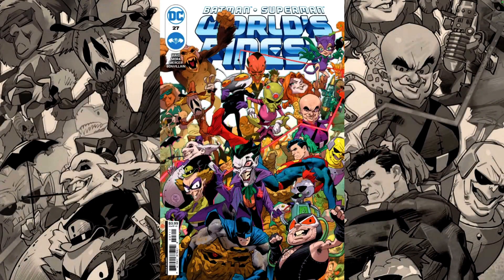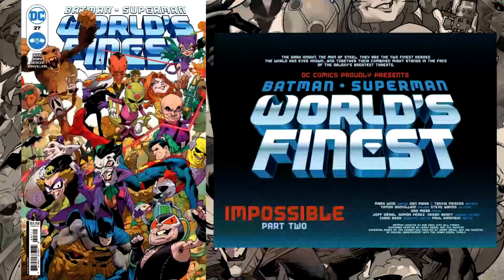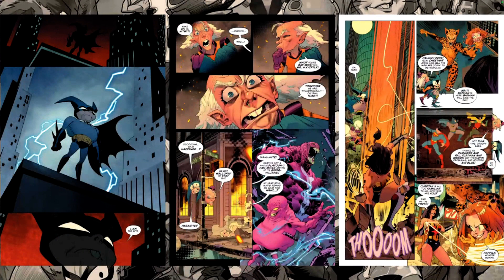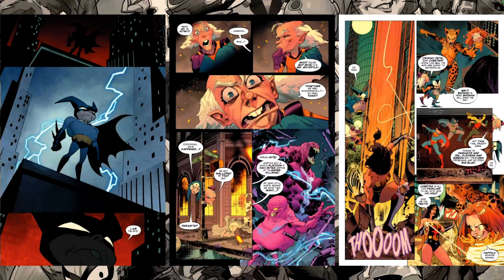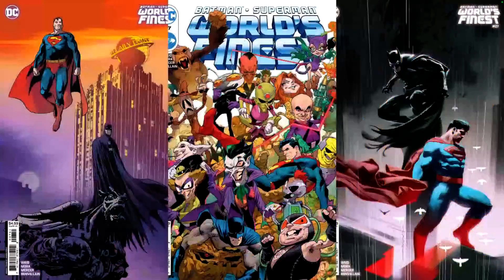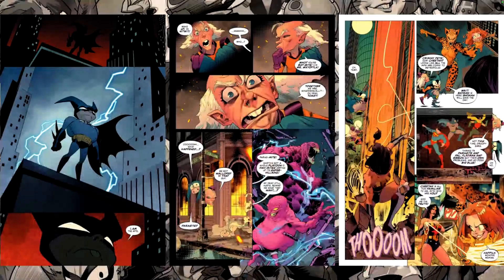Comic Review | Batman / Superman: World's Finest #27 | DC comics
Writer Mark Waid Artist Dan Mora & Travis Mercer Colorist Tamra Bonvillain Letterer Steve Wands
IT'S AN IMP-LOSION OF GLOBAL PROPORTIONS!